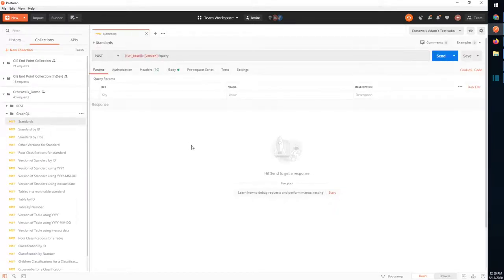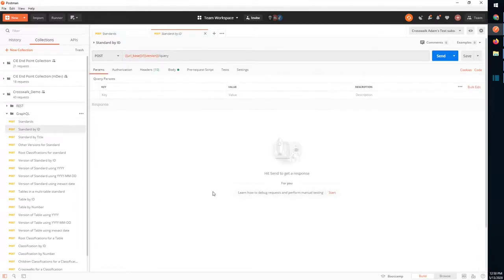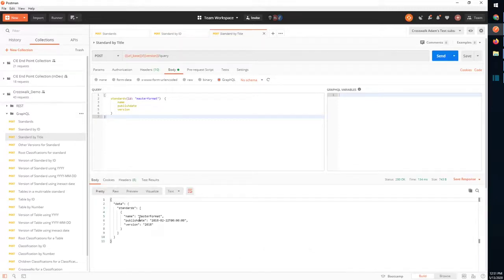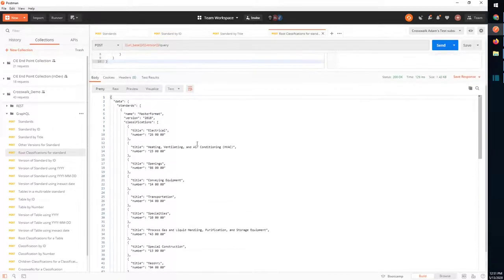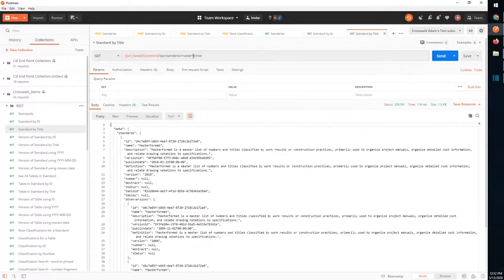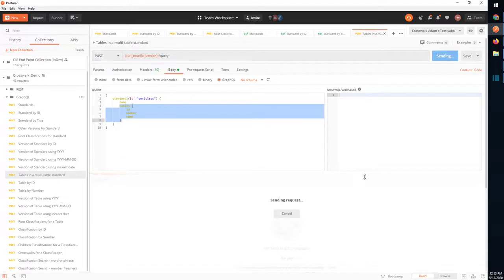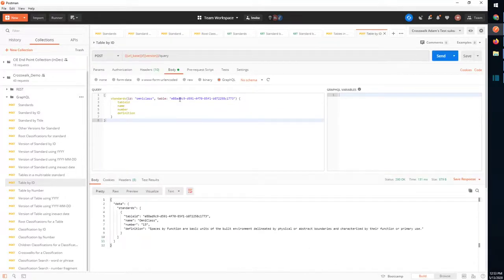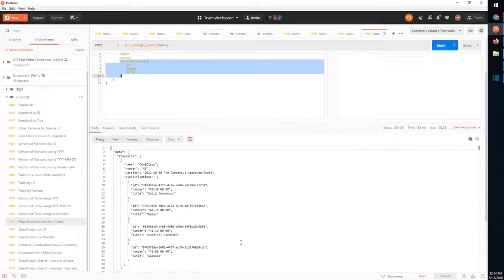CSI Crosswalk API - Standards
Crosswalk API Onboarding Series

A walkthrough of querying the Crosswalk API for information on CSI standards.

Crosswalk® is the first API to network CSI’s MasterFormat®, Uniformat®, and OmniClass® organizing principles with the world’s building professionals, construction technology platforms, and data flows. Looking for more information about Crosswalk? to learn more and connect with our team.